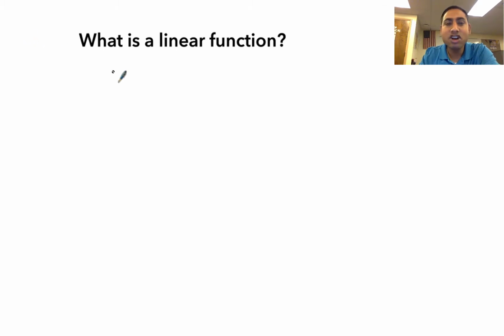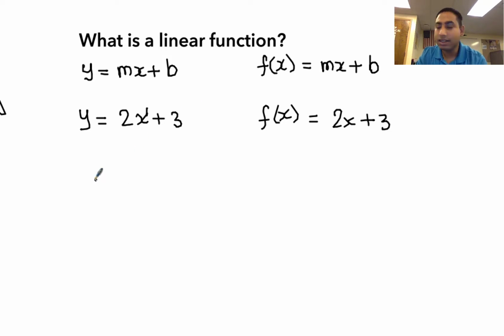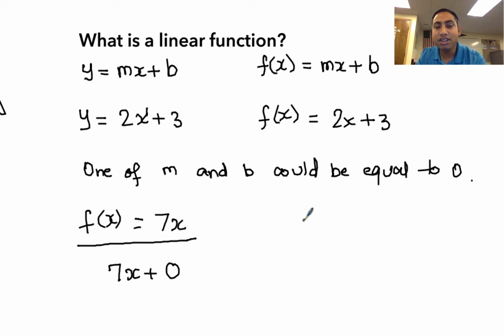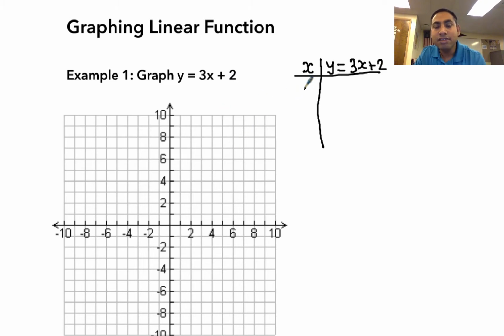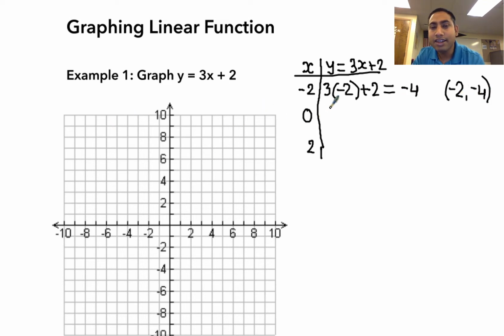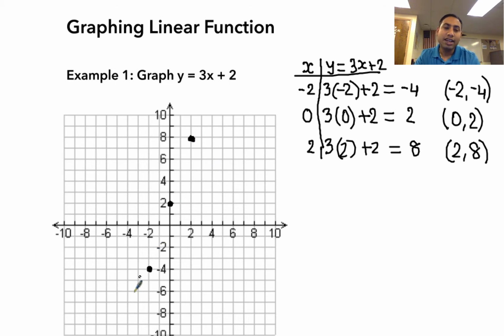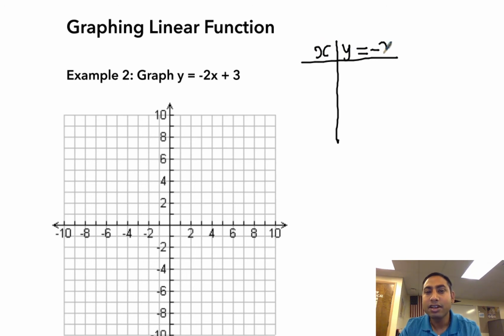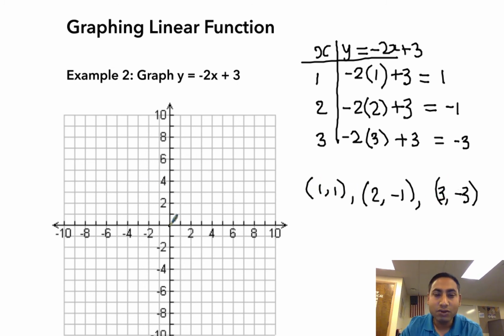Linear Functions and Their Graphs